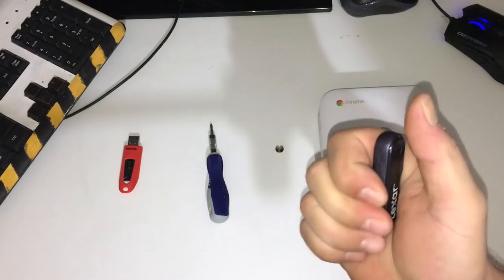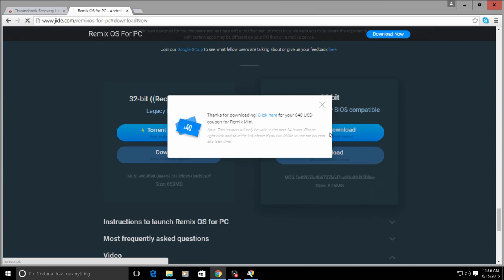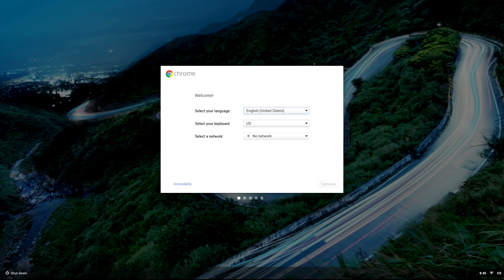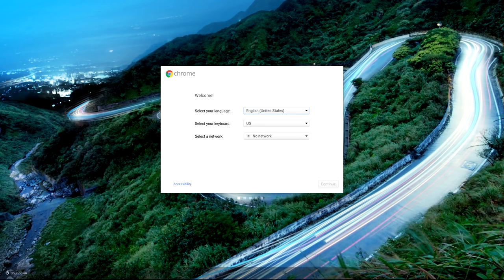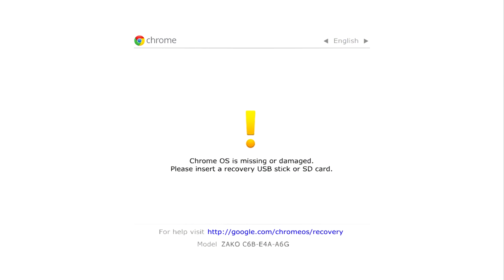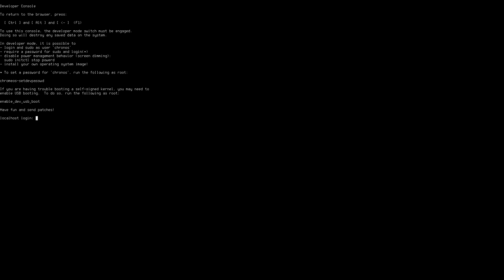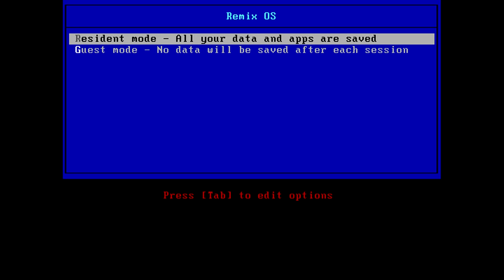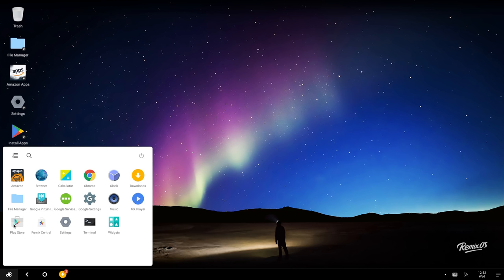HowTo Run Android On A ChromeBox Remix Os Hp Chrome Box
TERMINAL COMMANDS-
chronos